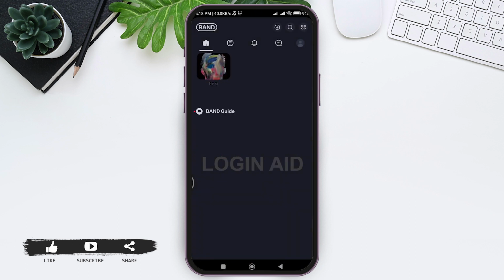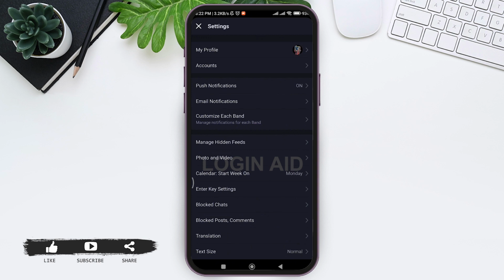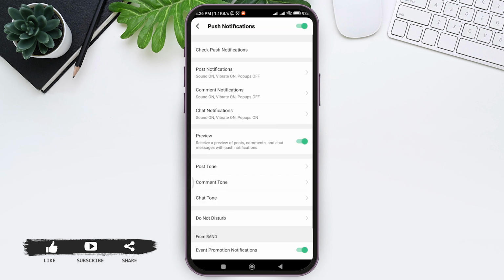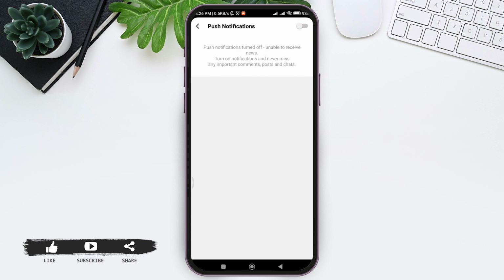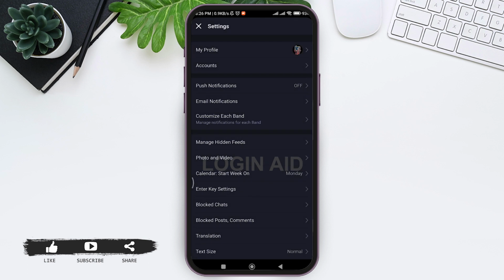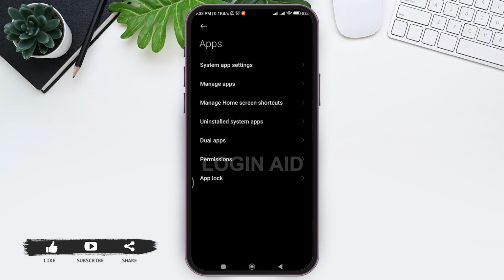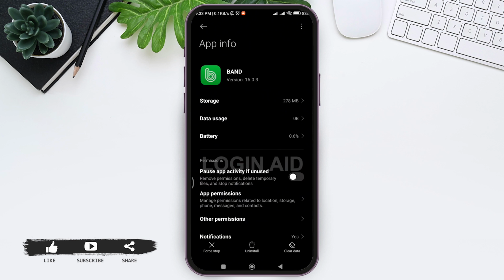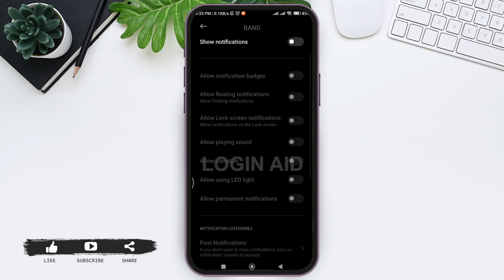How To Disable Notifications On Band App 2024 | Turn Off Band Account Notification Guide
Manage your notifications and customize your Band app experience by learning how to disable notifications. In this tutorial, we'll guide you through the steps to adjust your notification settings, allowing you to control which notifications you receive and how you're alerted. Whether you want to reduce distractions or fine-tune your notification preferences, our guide will help you navigate the Band app's notification settings effectively.